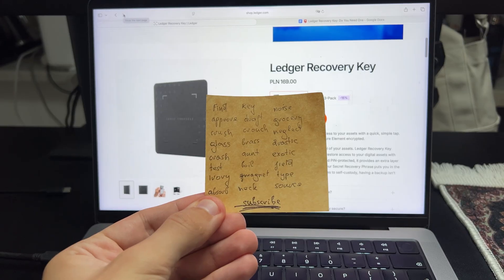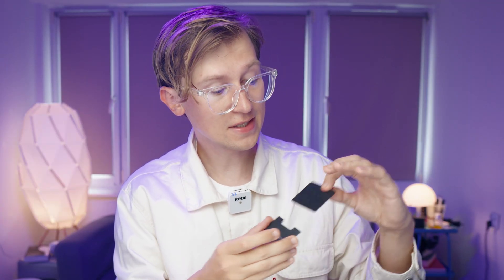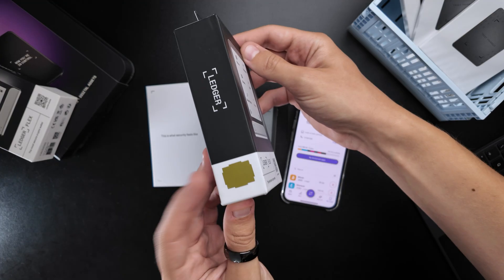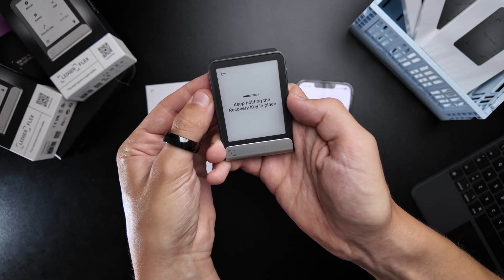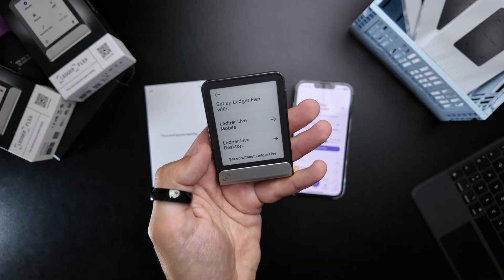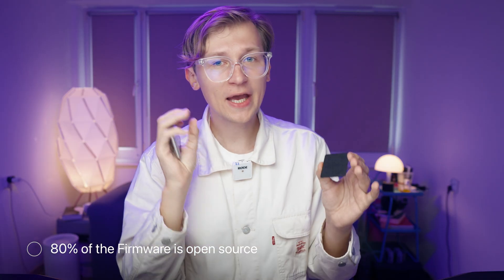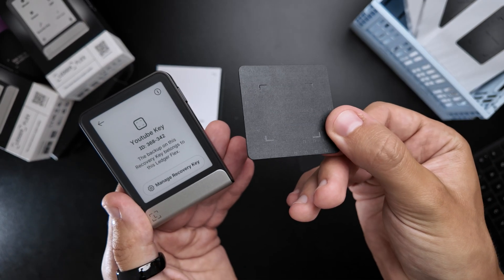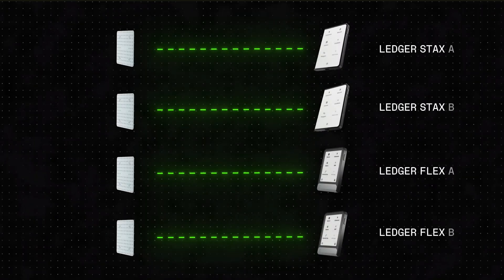Ledger Recovery Key *Explained by a Hardware Wallet Nerd*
in this Ledger Recovery Key review, i test out ledger’s new backup card that promises to restore your wallet in seconds — no 24 words, no stress.

in the video i’ll show you:
00:00 Ledger Recovery Key Unboxing
01:22 What is Ledger Recovery Key and how it works?
02:54 How to Set Up Ledger Recovery Key?
03:43 How to Recover Crypto Wallet Using Ledger Recovery Key?
04:32 Is Ledger Recovery Key Secure?
05:38 Ledger Recovery Key vs Ledger Recover
06:33 Should you Buy Ledger Recovery Key?

if you’re wondering "how to use the Ledger Recovery Key?", "the ledger recovery key safe?" or "do i need the ledger recovery key in 2025?" — this video is for you